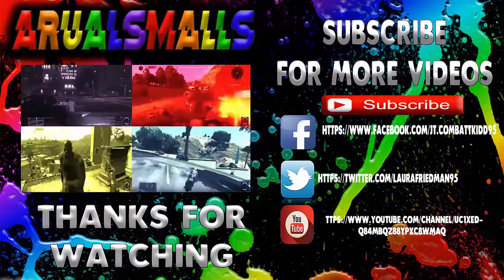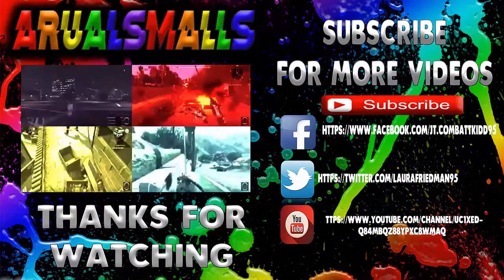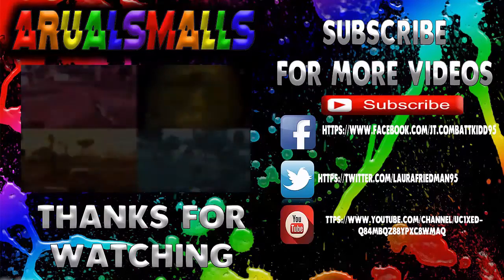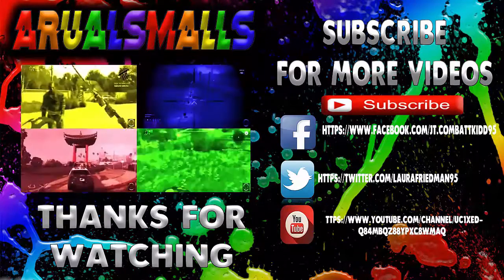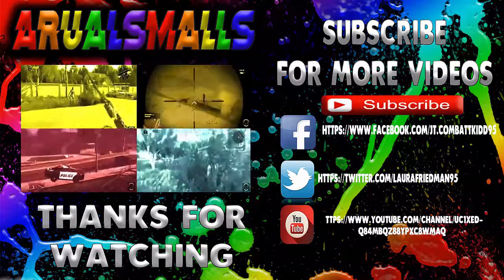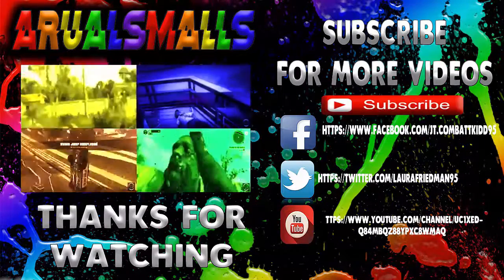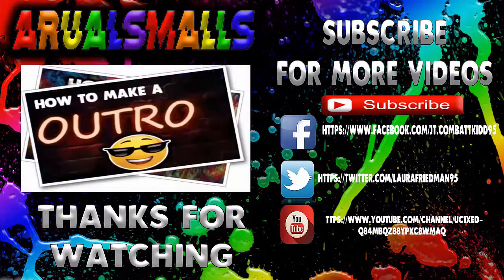LED RGB LIGHTS AND MORE!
So I mentioned this in the very beginning that it's been a few days. I've been working a lot and have had some stomach issues that prevented me from uploading. So I do apologize! PS sorry for my ratchet ass hair!

I greatly appreciate each and everyone one of you and I want to continue to entertain you guys, so leave a comment down below if you have any requests to a video I should create/upload

Follow me►

ALSO BE SURE TO CHECK OUT OTHER CHANNELS